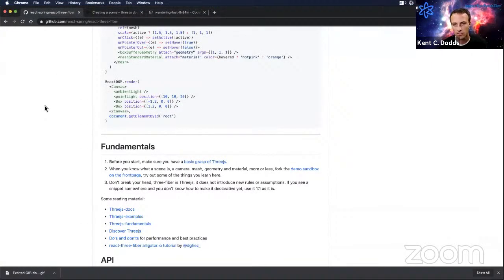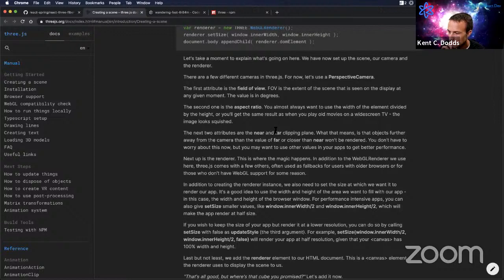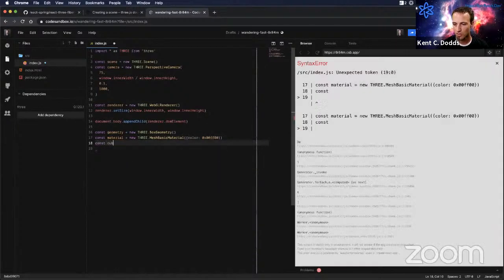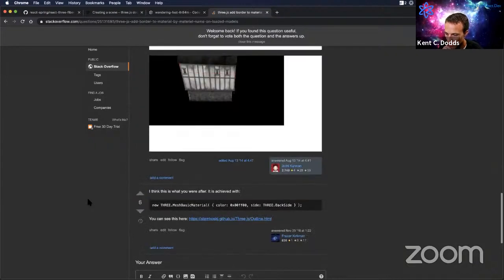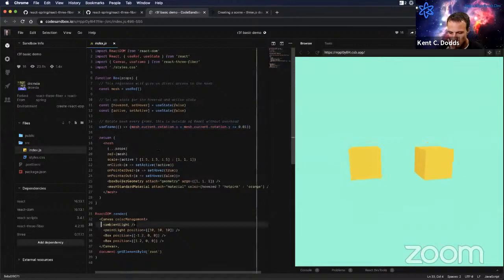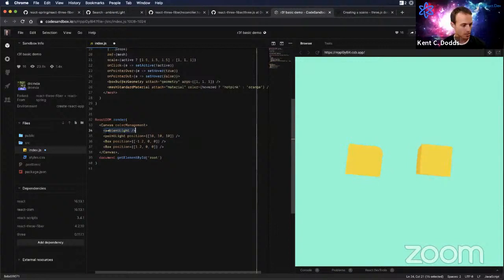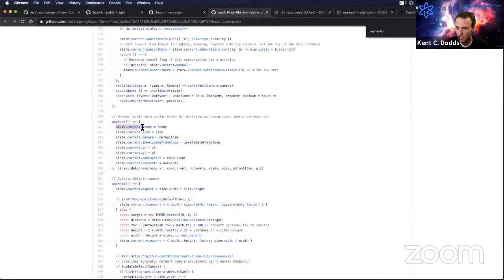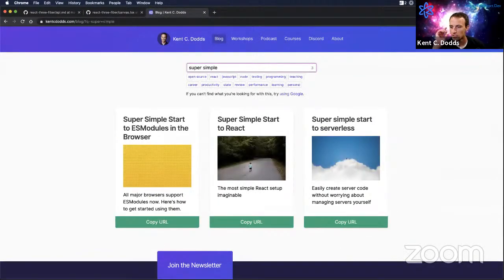3D with React (and Three.js with react-three-fiber)